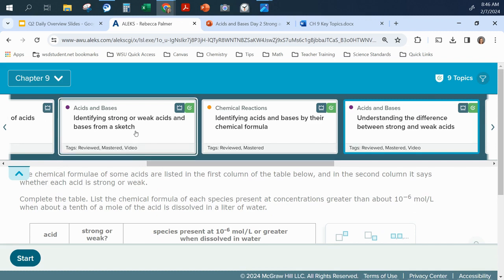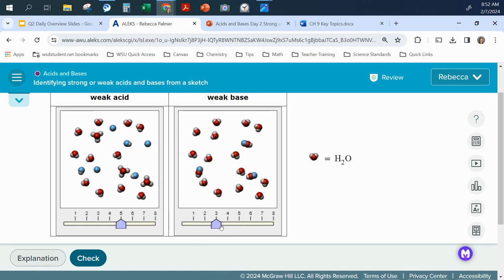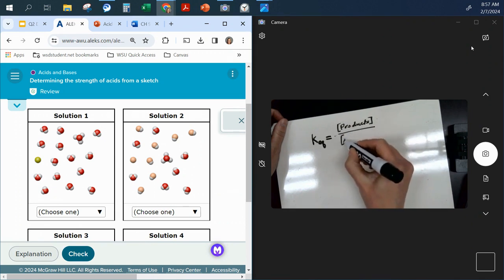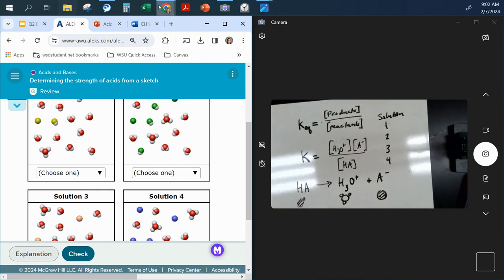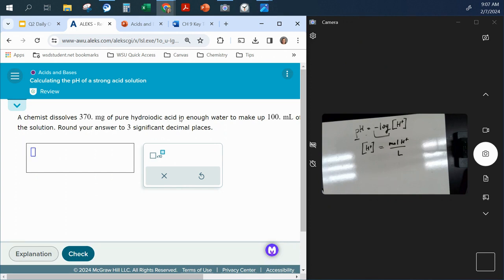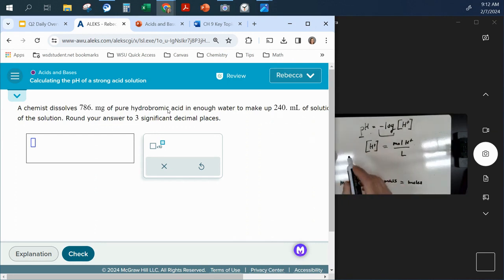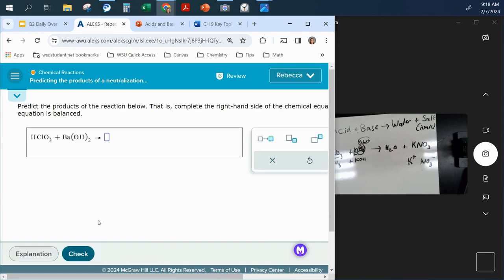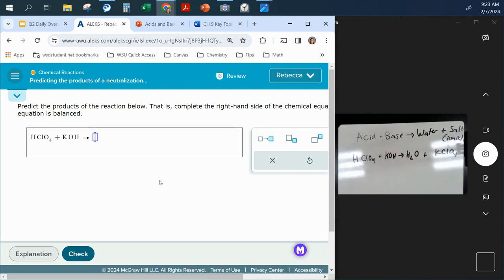CH9D2 Strong and Weak Acids and Bases